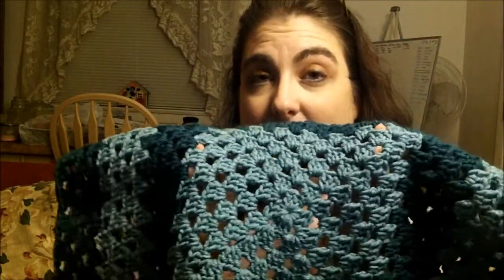5AK Vlogging in my jammies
Bunny Blanket